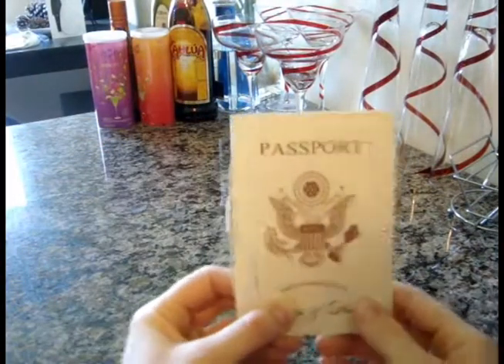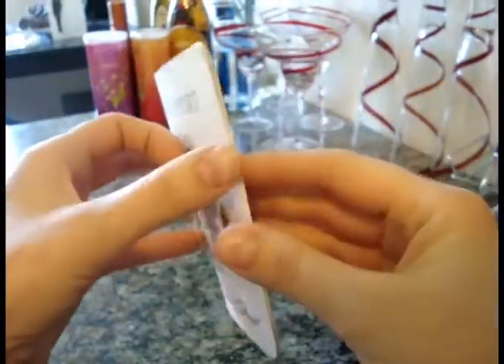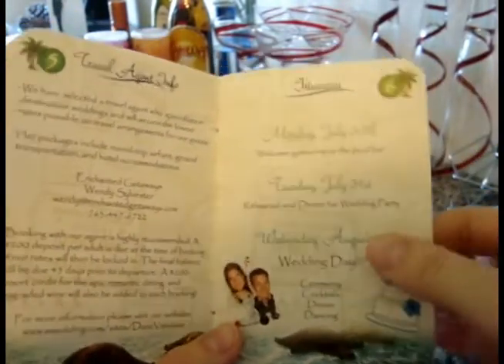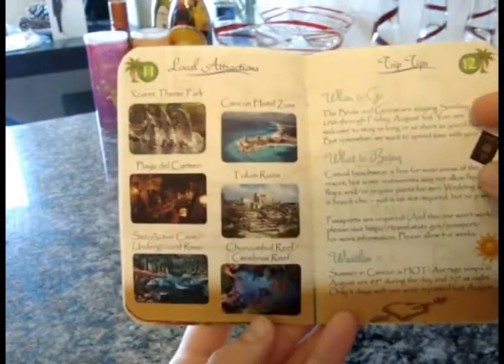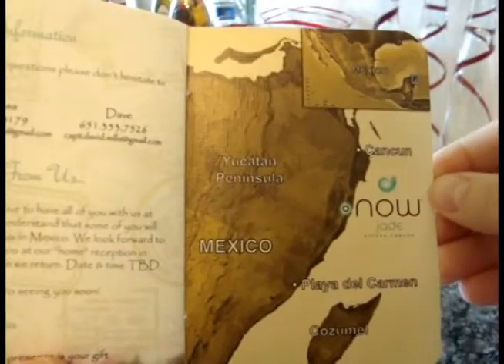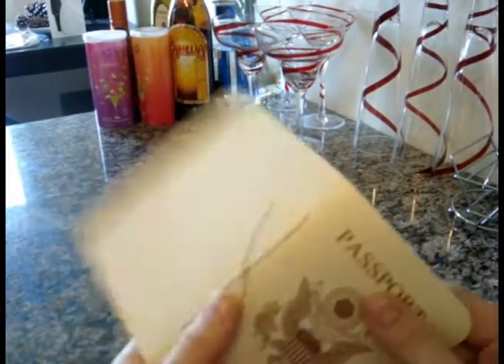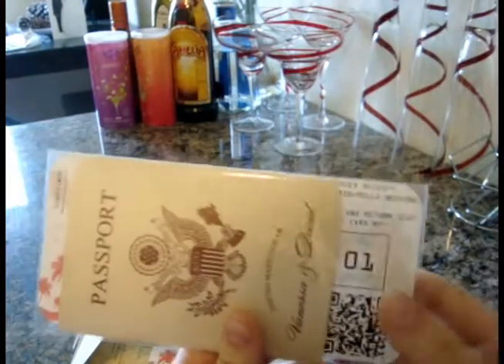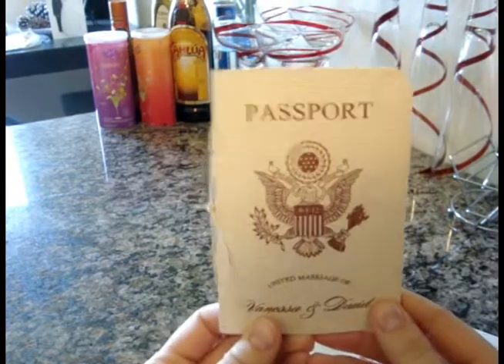Vanessa's DIY Passport Wedding Invites & RSVP Boarding Passes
The finished product of our Passport Wedding Invites!